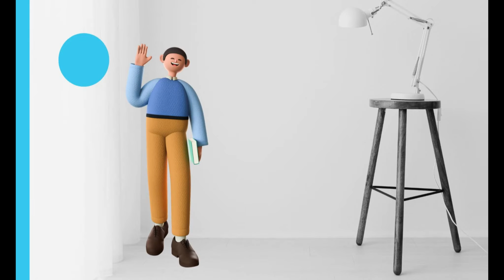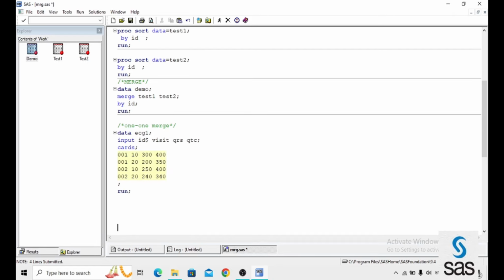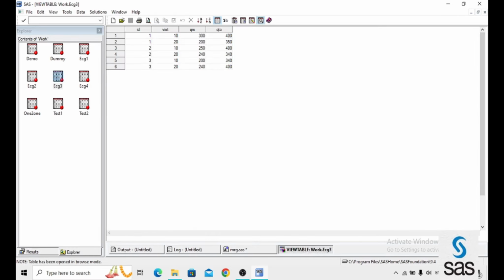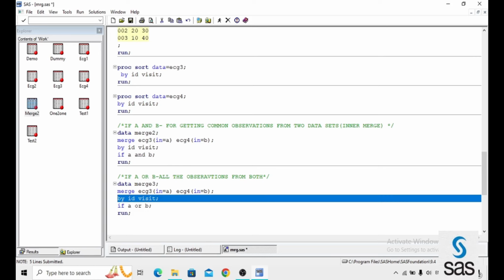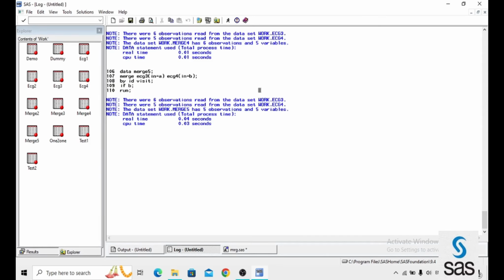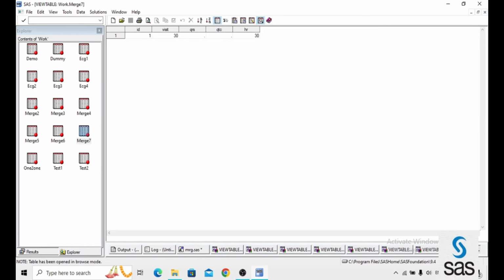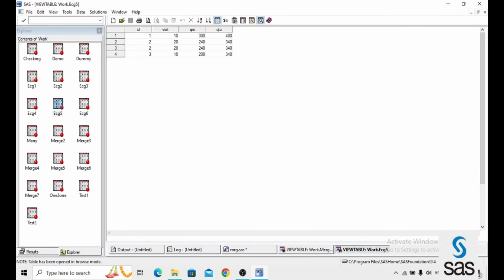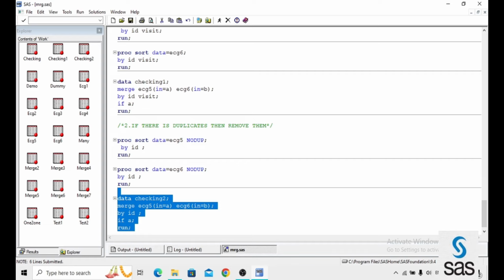merging in sas||merge||joining of datasts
This video about joining of two datasets by using merge statement,
merging in sas
joining of two datasets
combine two datasets